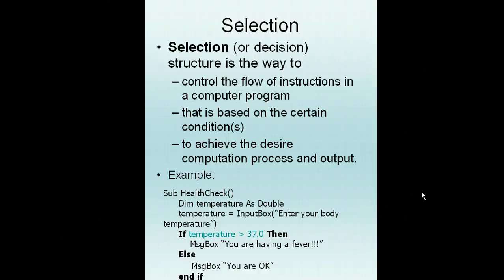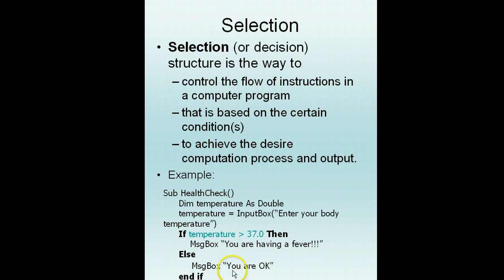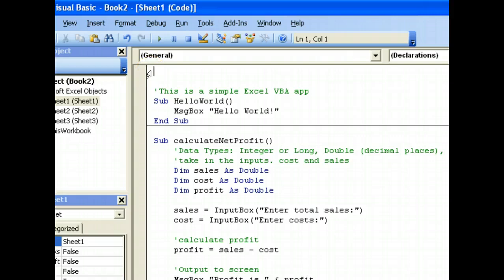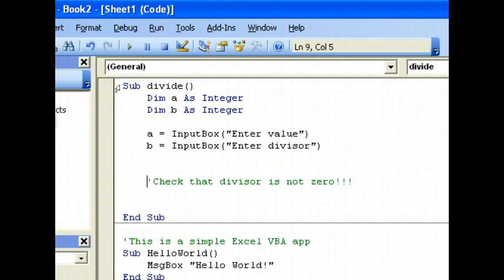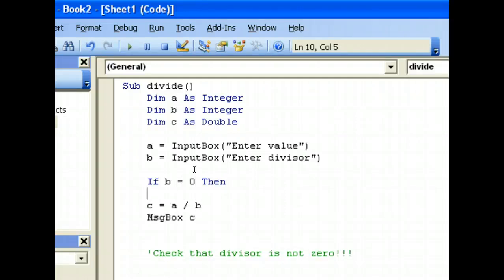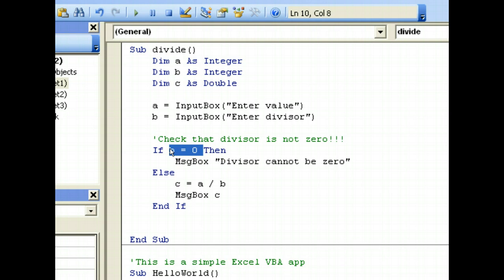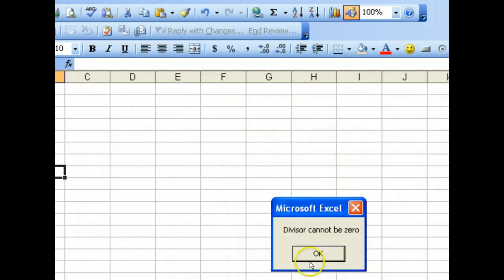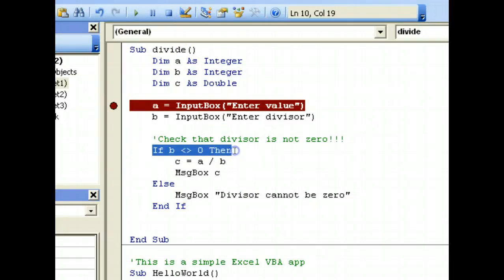If-Else Excel VBA v2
If-Else Excel VBA